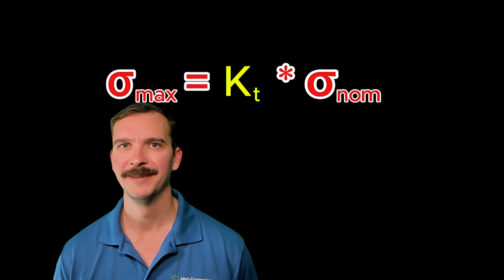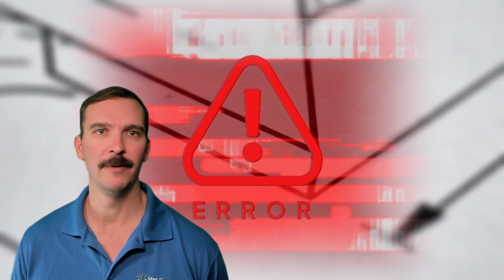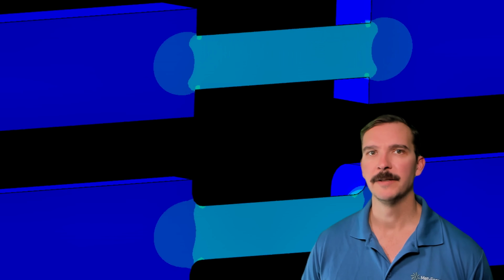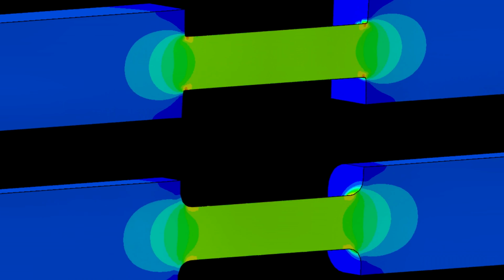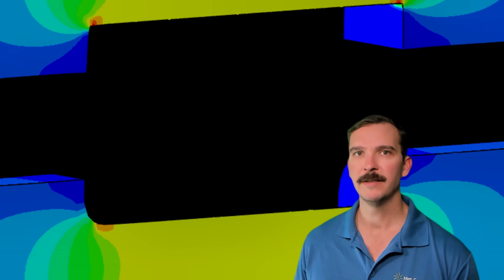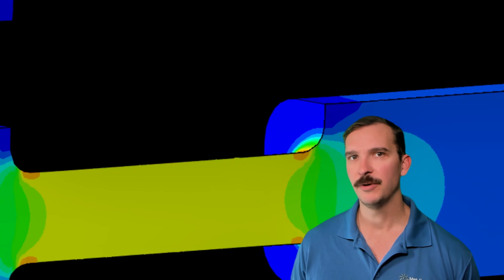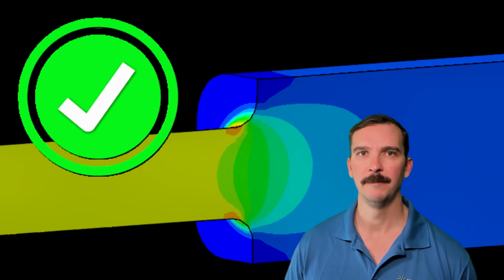Why Round Corners Save Lives: The Science of Stress Concentration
Why do airplane windows have rounded corners?

And why do the best-designed parts still fail in the real world?

In this forensic deep dive, we explore Stress Concentration Factor (Kt).  It is an invisible multiplier that can triple the load on a part without adding a single pound of weight.

In this video:
 - The tragic history of the De Havilland Comet.
 - Visualizing stress as a flow through material.
 - FEA (SolidWorks/Abaqus) simulation of sharp vs. radiused corners.
 - Why root cause can be Bad Geometry.

I’m Clay Brittain, a forensic engineer at Met-Forensics. We investigate the how and the why behind the world's most critical failures.